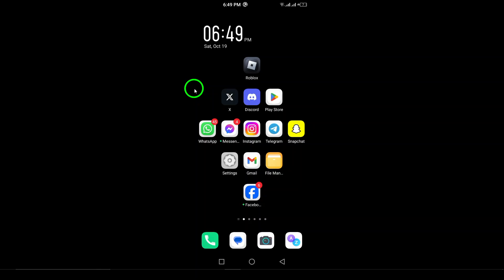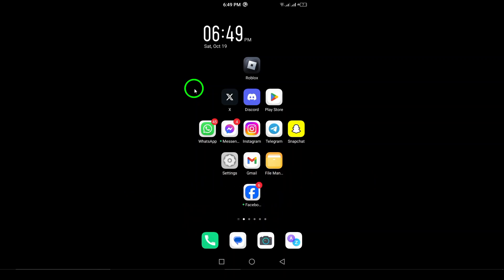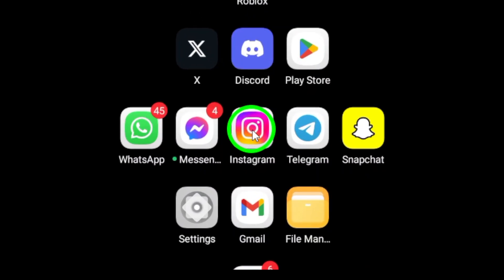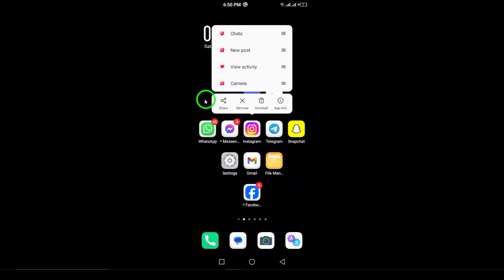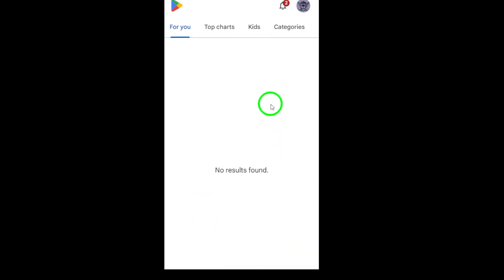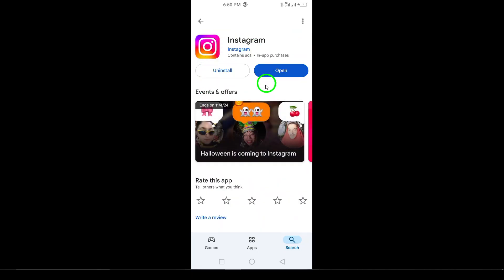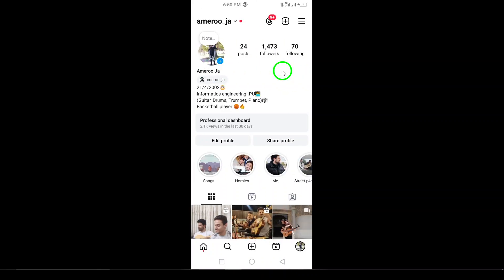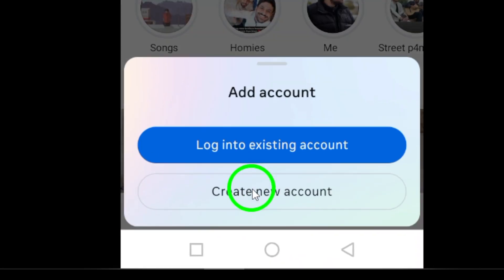How to Reinstall Instagram Account (Updated)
Learn how to reinstall your Instagram account with our updated, easy-to-follow guide. Follow these simple steps to uninstall, reinstall, and log back in without any hassle.

Steps:
1. Uninstall the Instagram app.
2. Reinstall the Instagram app.
3. Log in to your account.

Chapters:
00:00 Intro
00:12 Soultion
01:05 Outro